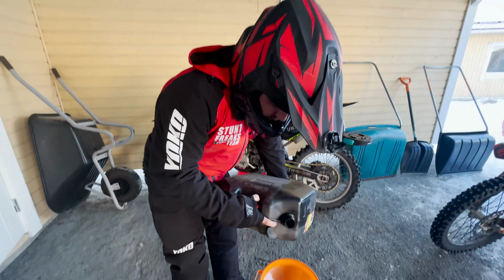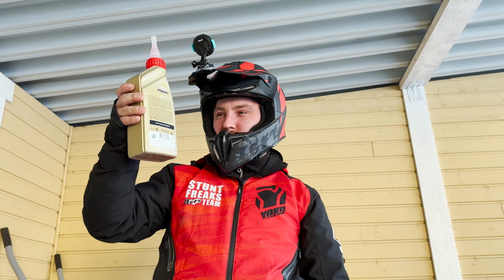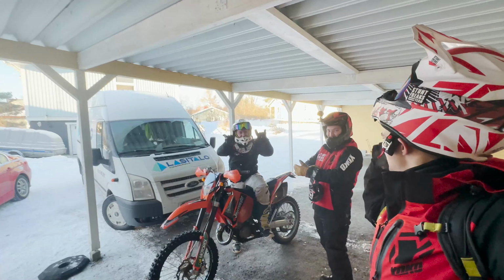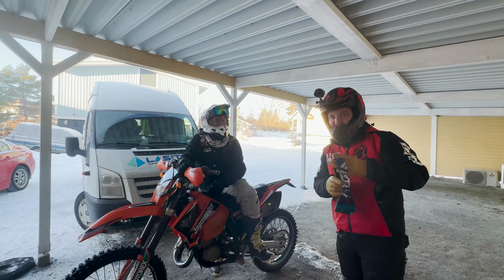Kangaroo Stoppies on Ice